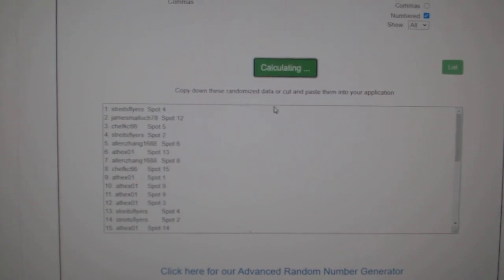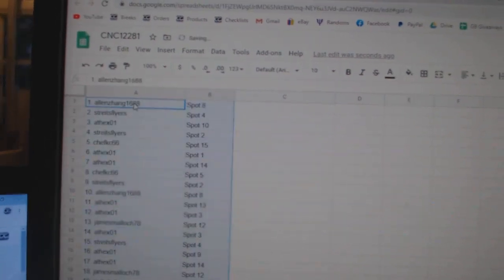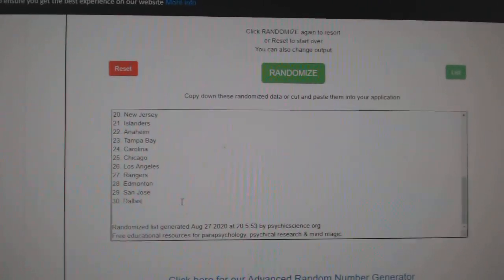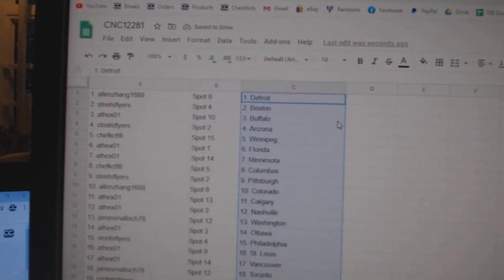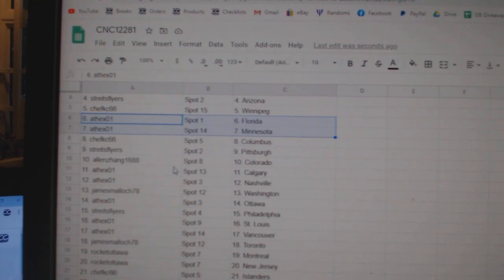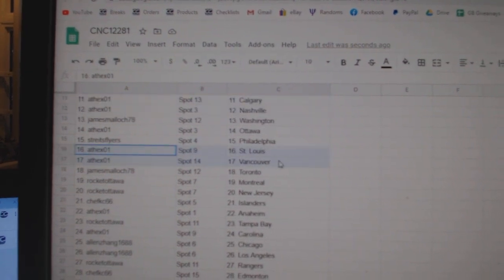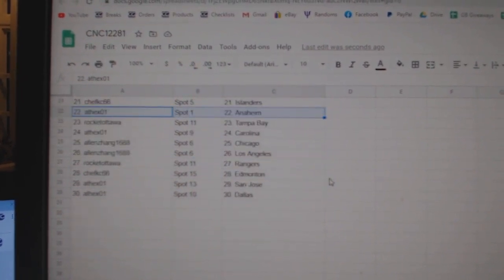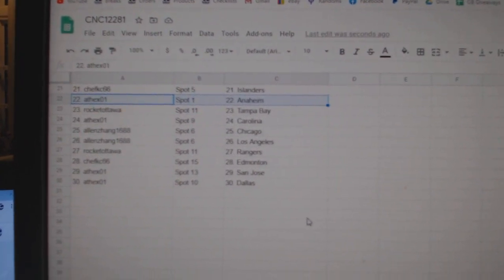Team Randoms - C&C GB #12,281